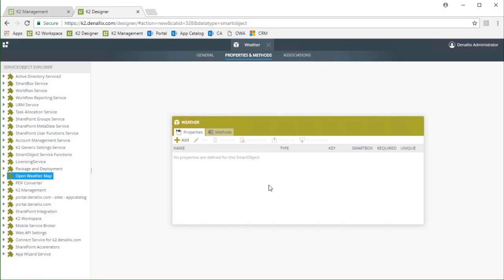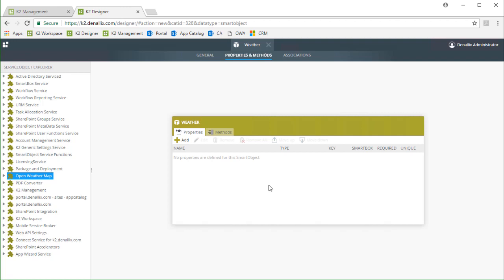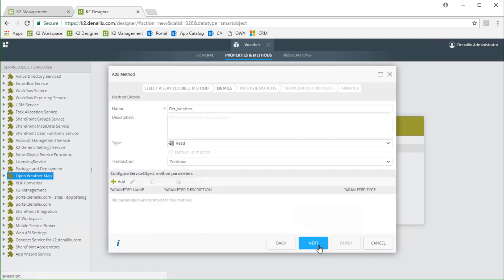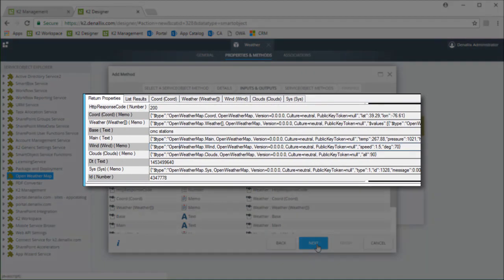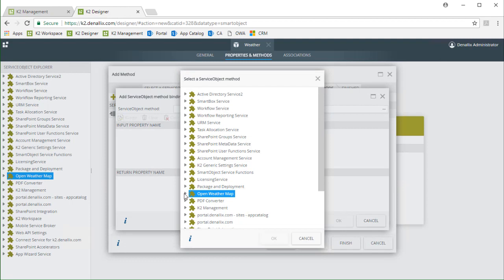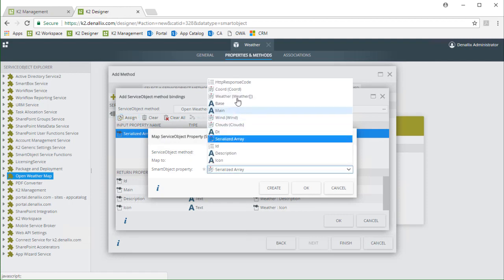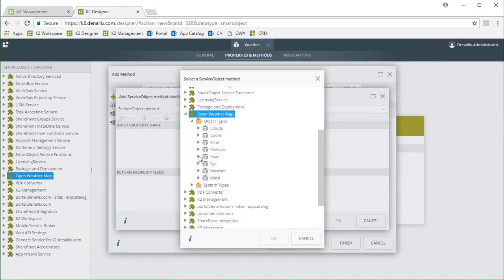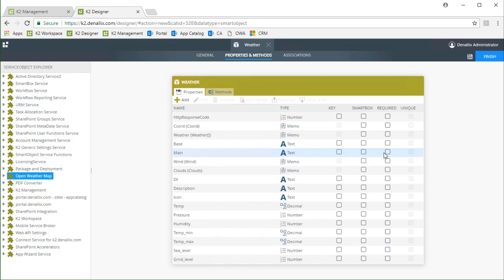Complex Types - Method Chaining